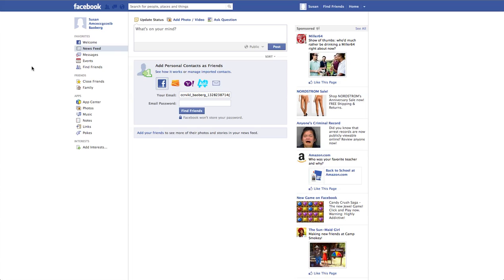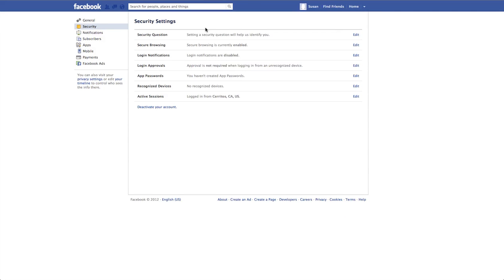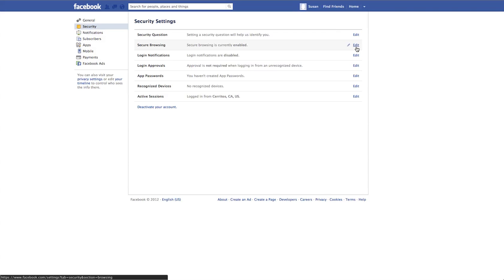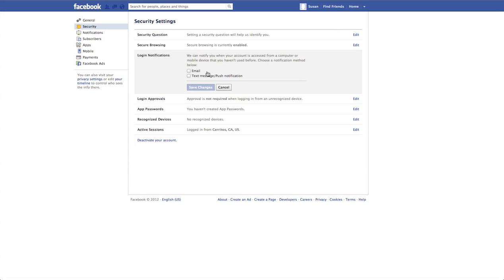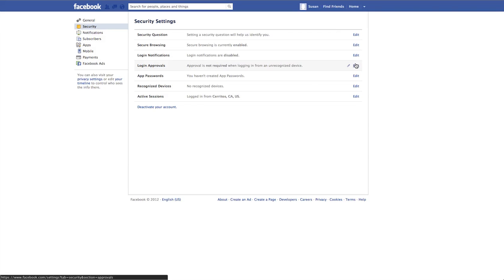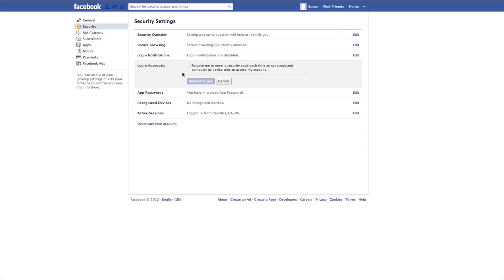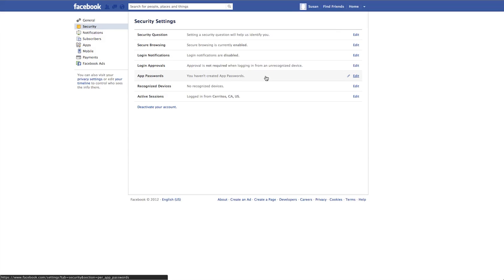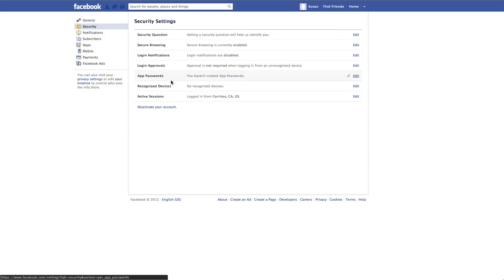Facebook - How to Improve Account Security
A comprehensive guide on securing your Facebook account using:
- Security Questions
- Secure Browsing (HTTPS)
- Login Notifications
- Login Approvals
- App Passwords
- Recognized Devices
- Active Sessions